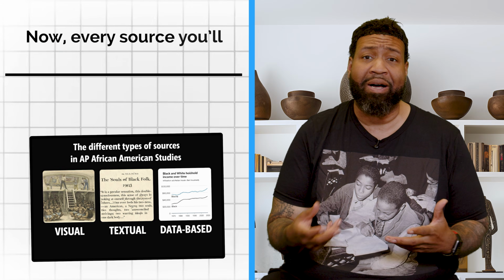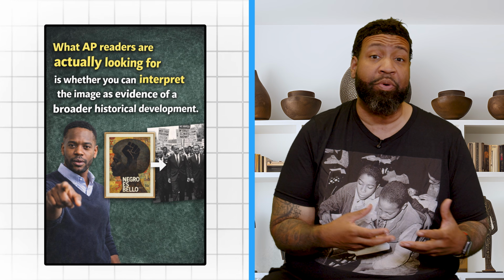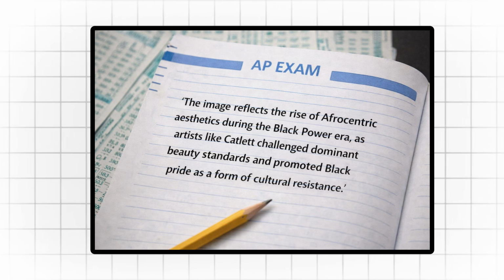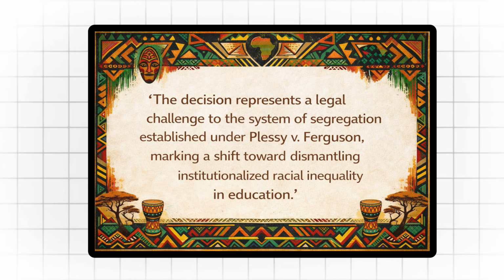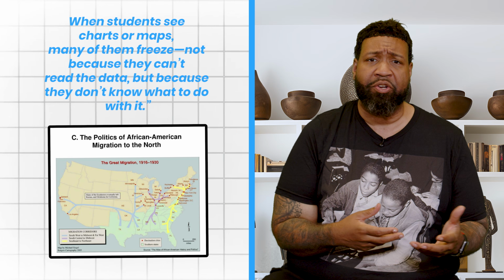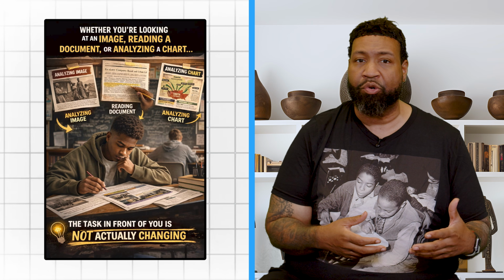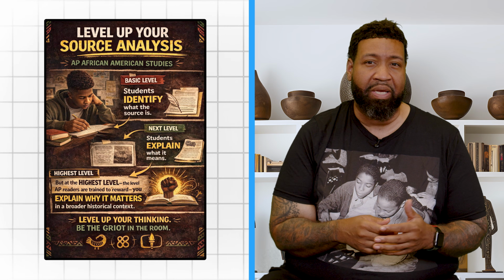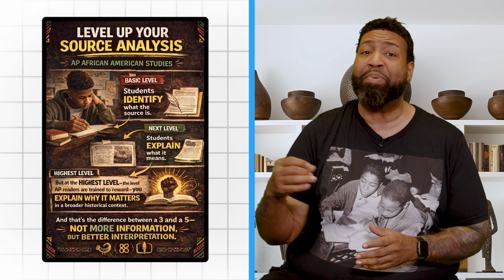How to Read Any Source on the AP African American Studies Exam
Most students don’t lose points because they don’t know the content…
They lose points because they don’t know how to interpret the source.

In this video, we break down a simple framework to analyze ANY APAAS source—visual, text, or data—and turn it into strong evidence.

🔑 The formula:
👉 What it is → What it means → Why it matters

Featuring examples like:

Elizabeth Catlett’s Negro es Bello II
Brown v. Board of Education
Great Migration

If you can explain what a source is revealing or challenging, you’re not guessing, you’re earning points.